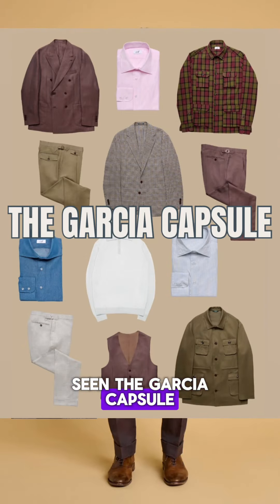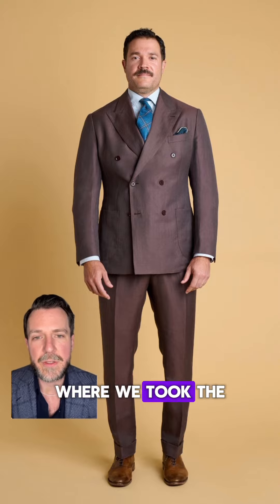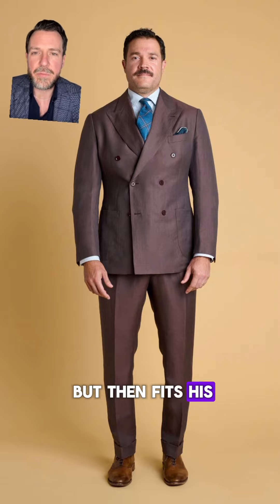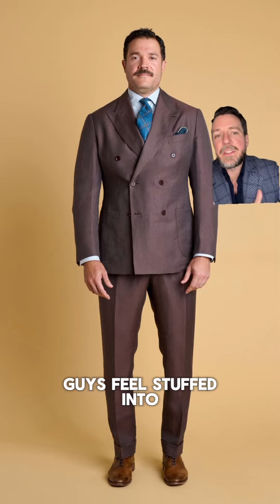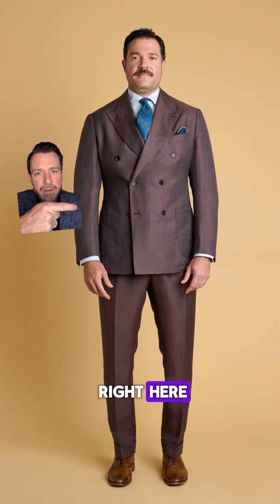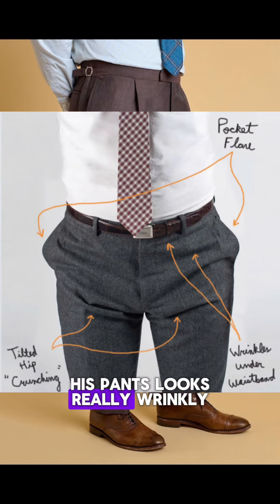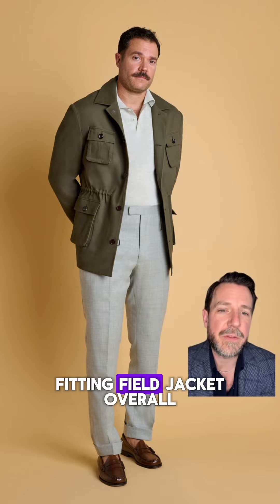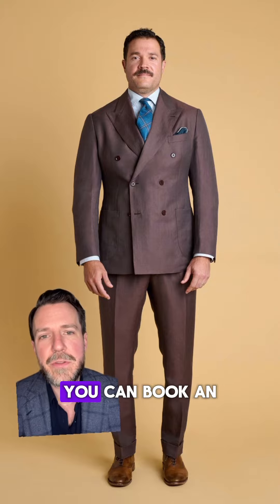Troy Garcia: Fit Breakdown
We go so much great feedback about Episode 1 featuring Troy Garcia.

We also got a lot of questions - mainly about how we were able to FIT his garments.

So I did a follow up video breaking down how we did Troy's fittings.